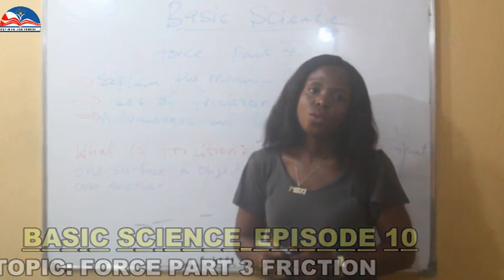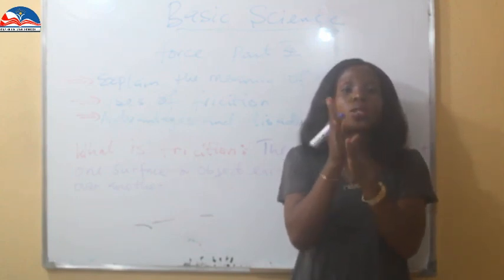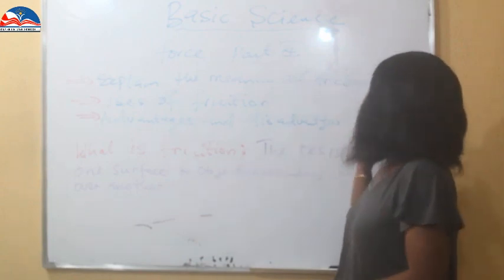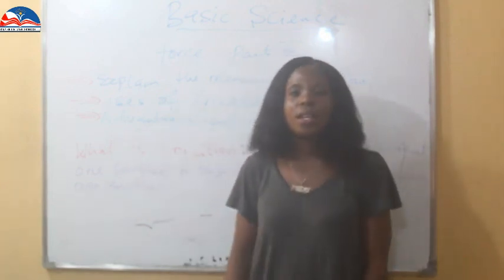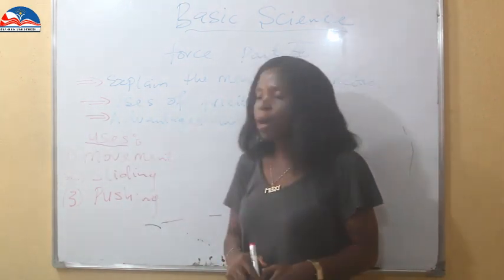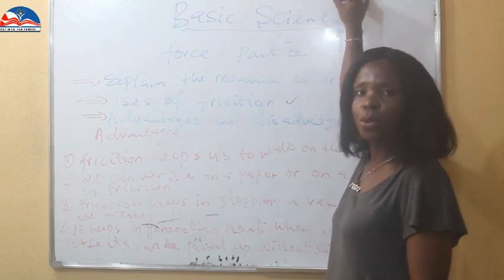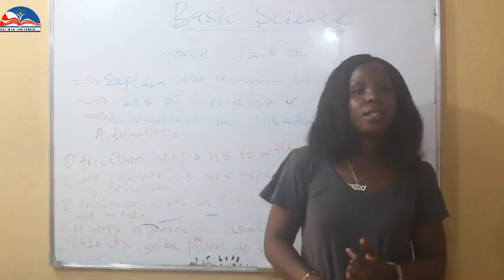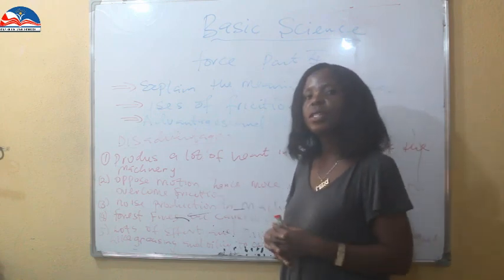Basic Science Force